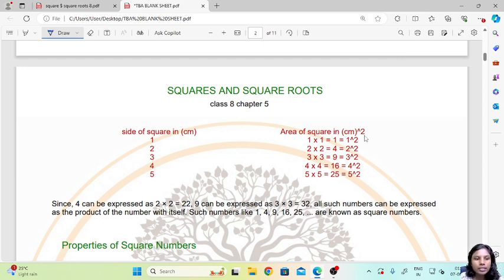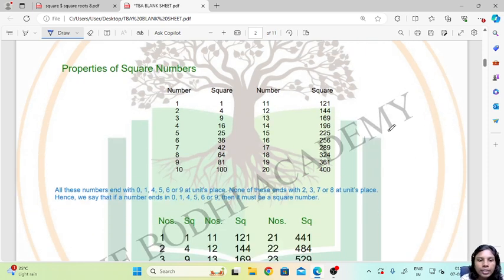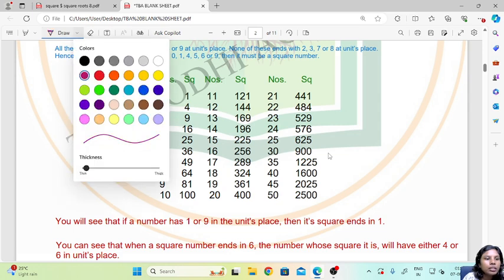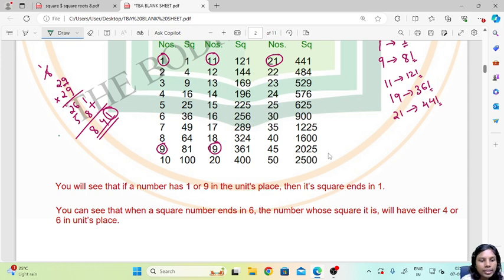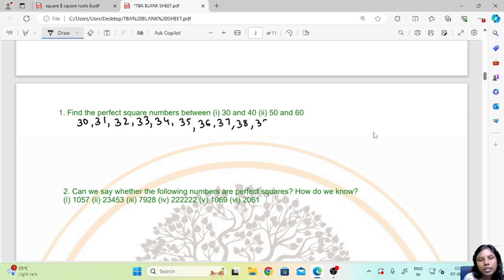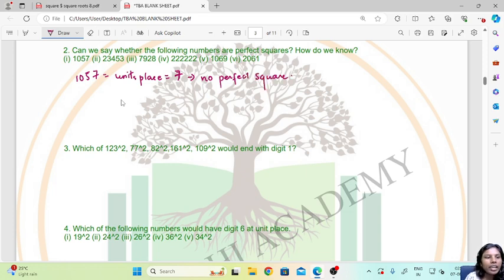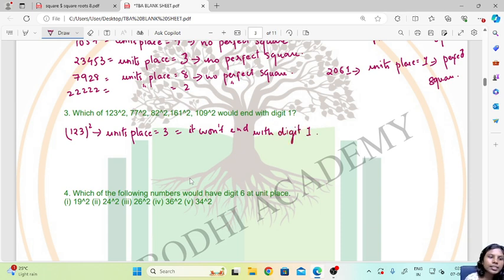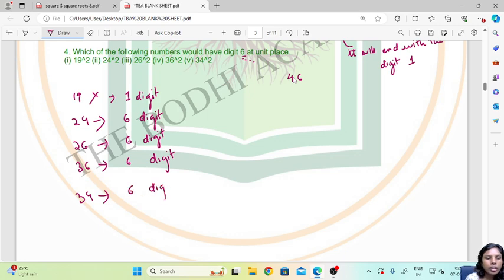GOA BOARD || CLASS 8 || MATHS || SQUARES AND SQUARE ROOTS || PART 1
In this video, we dive into chapter 5 of class 8 "Square and square roots". We shall begin by the concepts of squares and square roots, learning how to find the square of a number and how to determine the square root. Through clear explanations and step-by-step examples, you’ll understand the methods of calculating squares and square roots, as well as how to use these concepts to solve problems. This video will guide you through the first exercise of the chapter, helping you practice and solidify your understanding of the topic.